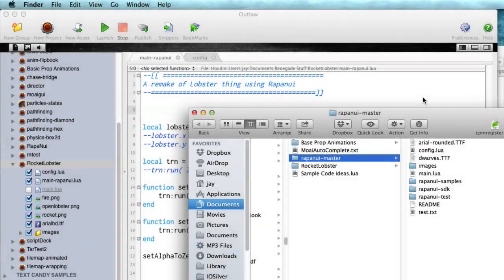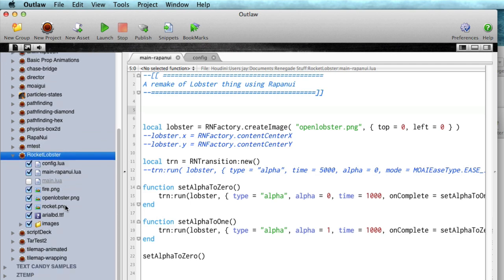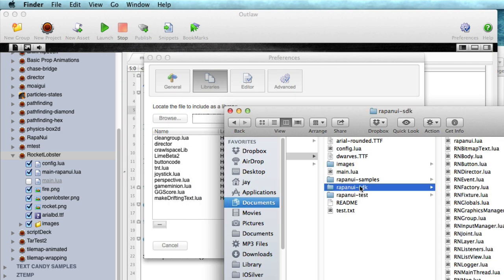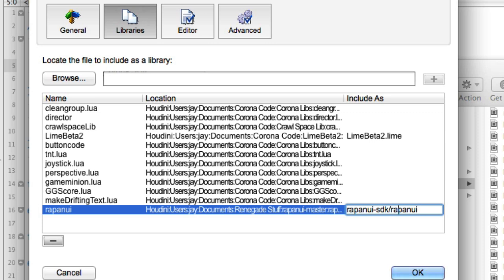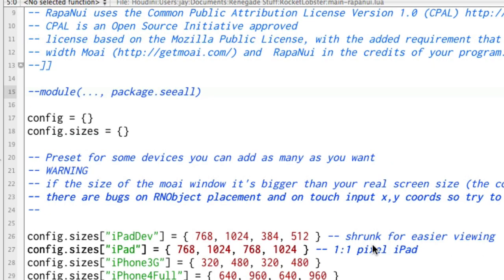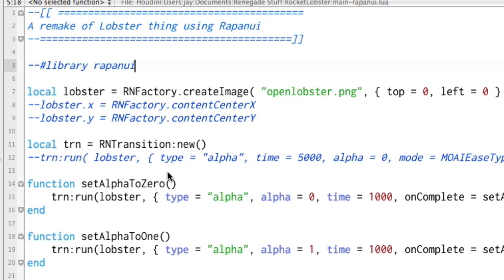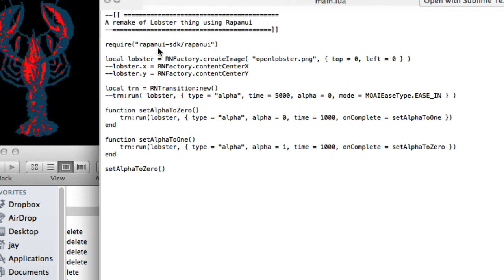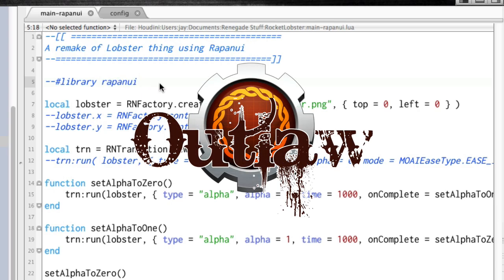Using the Library in Outlaw IDE - Moai SDK Example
See how to use the Library feature (found in Preferences) of the Outlaw IDE. The example shown here is using Moai SDK, but the feature works the same for Corona SDK or any other framework used with Outlaw.

Free version of Outlaw available at the link above.